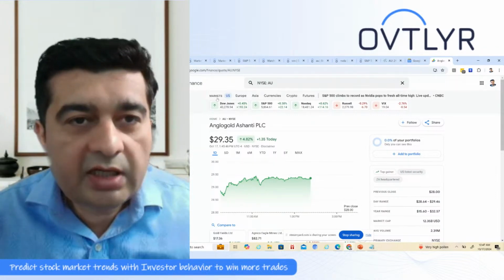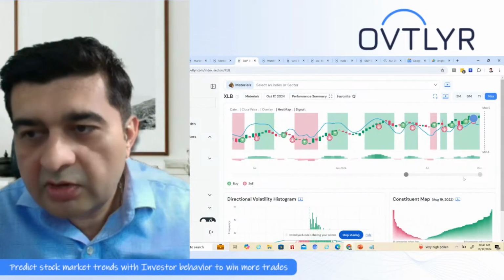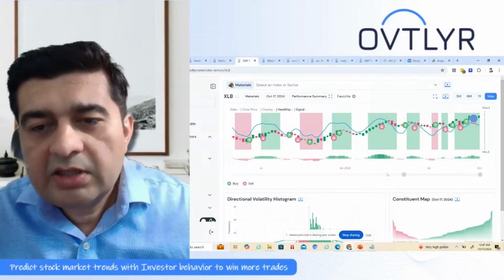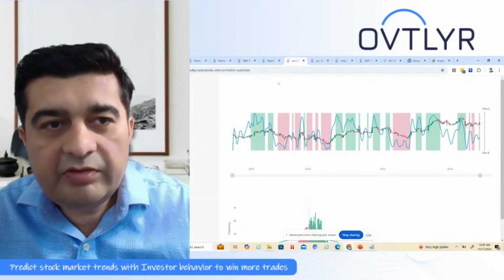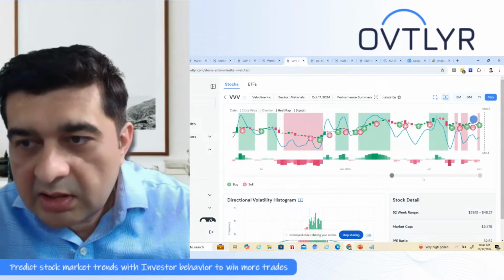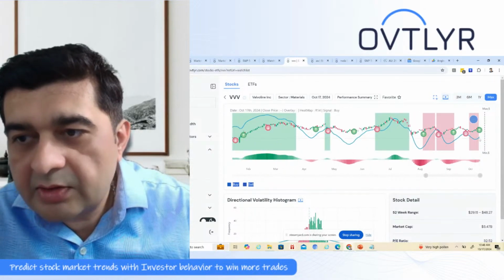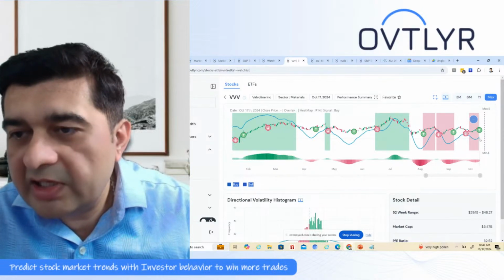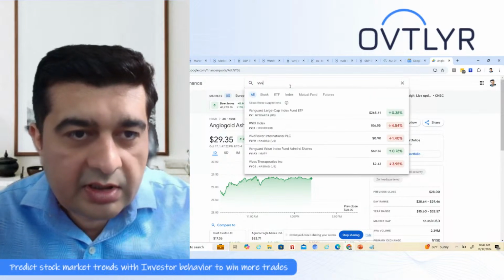10.17.24 OVTLYR Daily Report